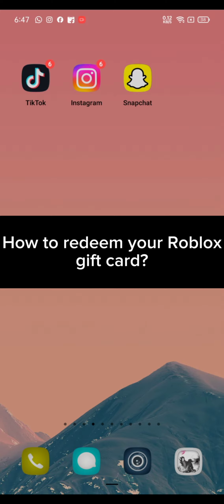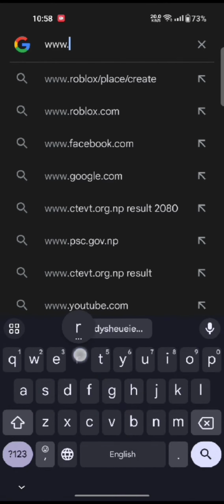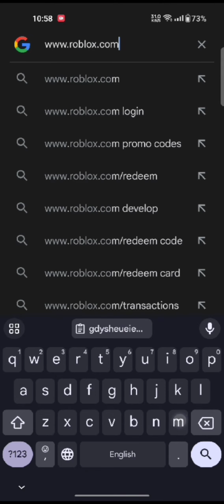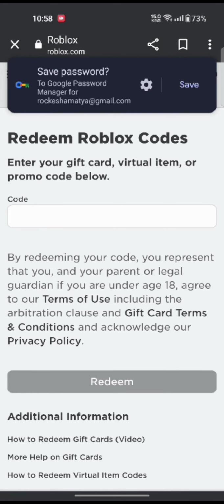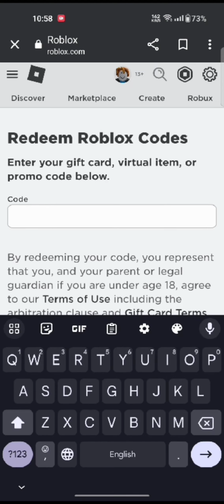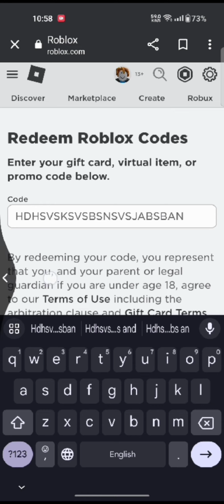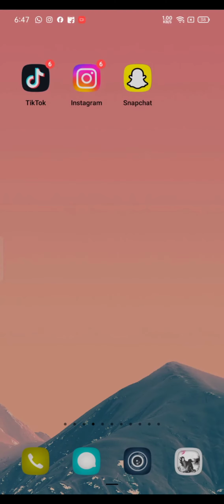How to Redeem Roblox Gift Card 2024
Calling all Roblox players with burning pockets full of gift card plastic! This video unlocks the secrets to redeeming your Roblox gift card and transforming it into sweet, sweet Robux or a Roblox Premium membership.  We'll guide you through a hassle-free process, explaining that redemption can only be done on a web browser at Roblox.com/redeem.  No more struggling with the app or your gaming console – just head to your computer, log in to your Roblox account, and enter the gift card code.  The video will assure you that Roblox gift cards come with a bonus virtual item upon redemption, so get ready to level up your avatar's style in no time!